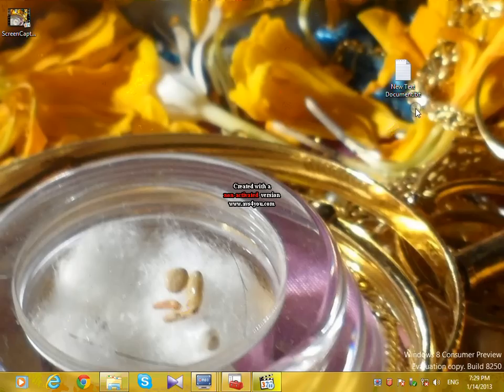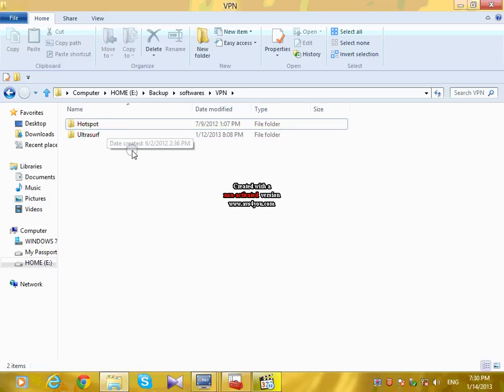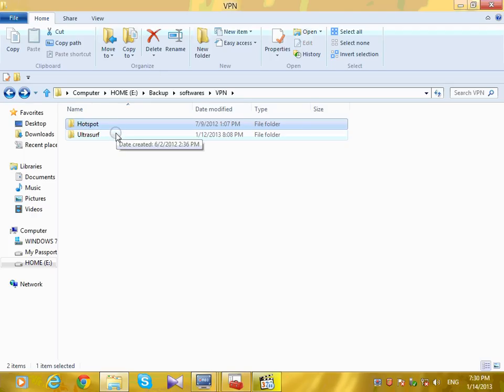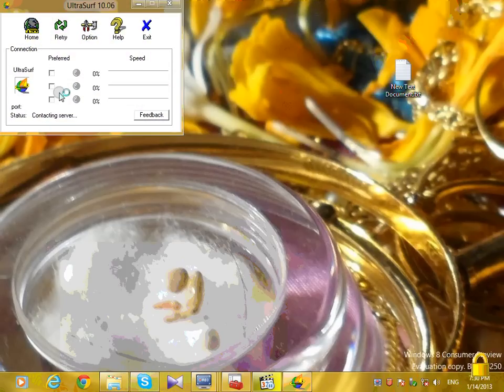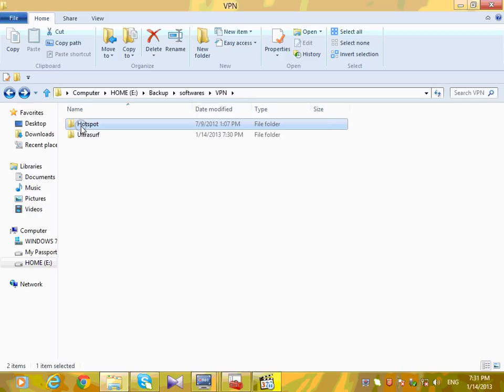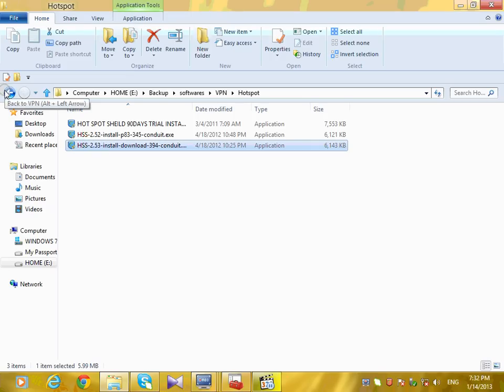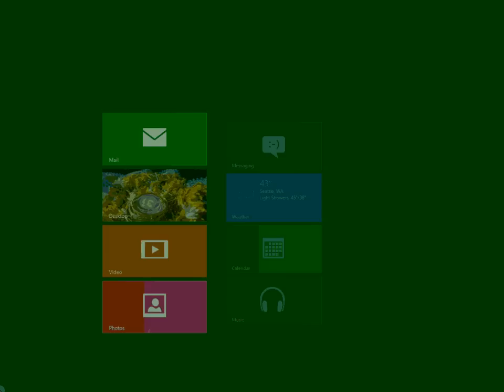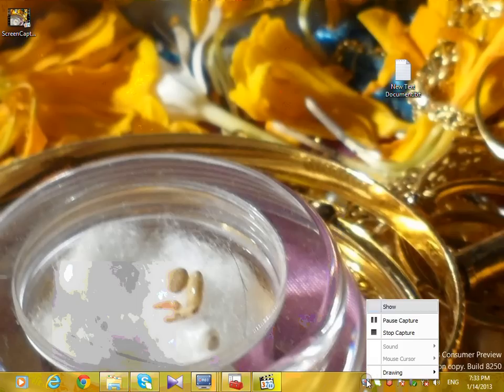How to use skype in blocked countries